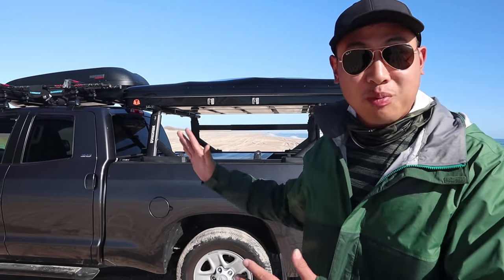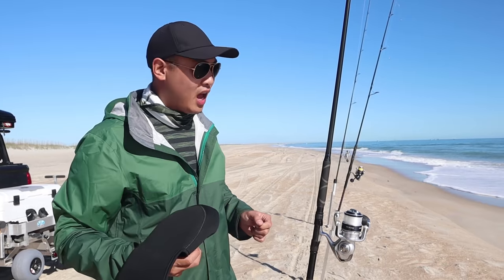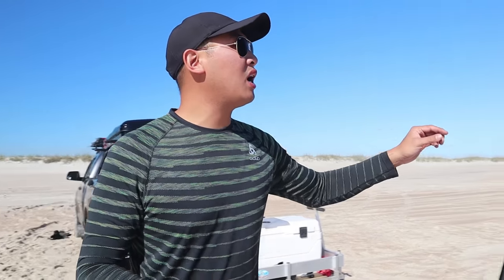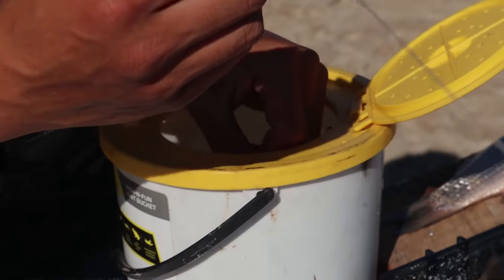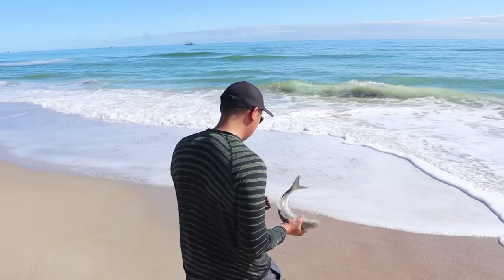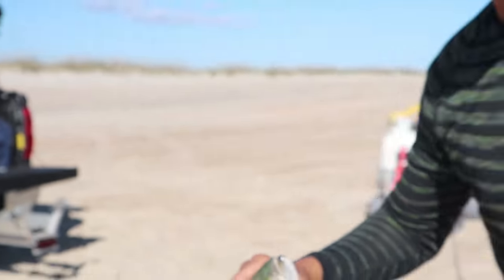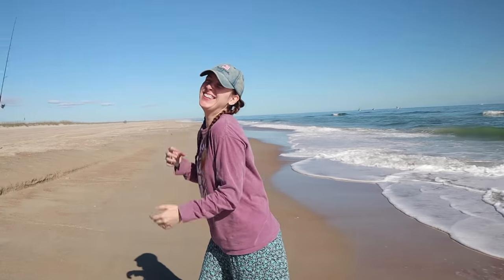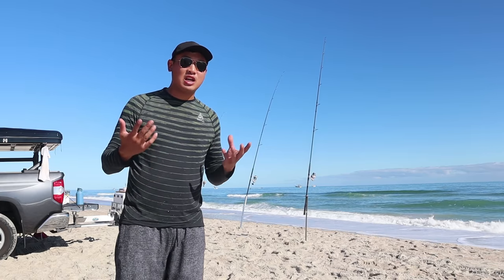My MOST EFFECTIVE Surf Fishing Gear: RODS, REELS & TACKLE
It’s not easy finding the perfect gear suited for your kind of fishing. There are so many kinds of surf fishing rods and reels to choose from! I have been getting a lot of questions recently about what fishing gear I personally use when I’m fishing, so I decided to make a video on it! Here is my whole setup when I go beach fishing!

0:00 Intro
0:43 The gear I use
14:22 Let's get fishing!
28:00 Conclusion

METAL SAND SPIKES:

Shimano Neoprene Reel Covers:

Wader Boots:

SHIMANO STELLA:

SHIMANO SARAGOSA SW:

TACKLE:
POWER PRO 40# Braid:

Monofilament Fishing Line-
Owner 5314 Mutu Light Circle Hook 6/0 Sized

Owner 5314 Mutu Light Circle Hook 2/0 Sized

Snap Swivels(132#) -

Two Way Swivel (165#) -